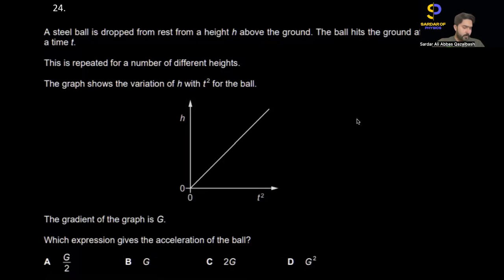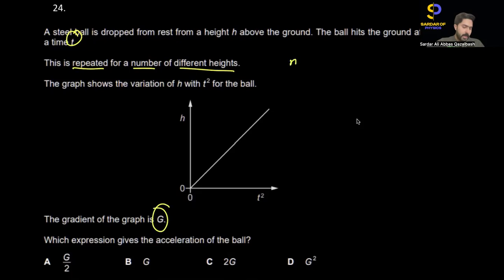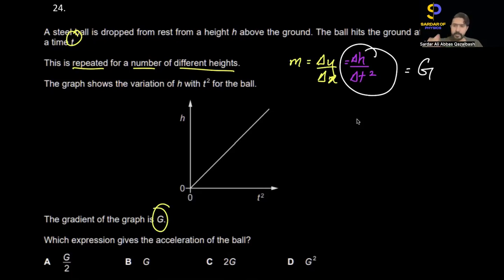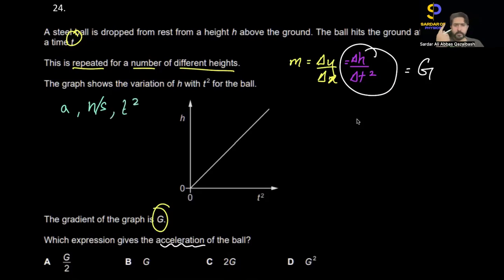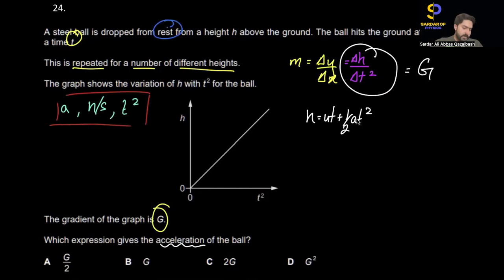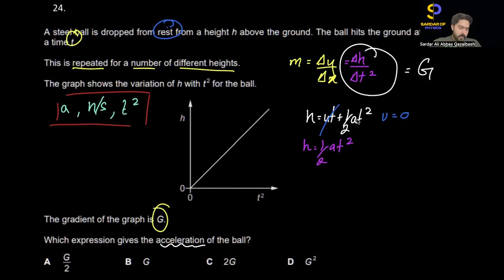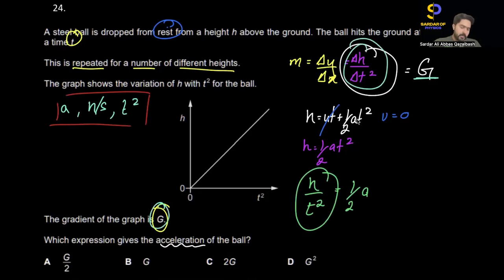Confusing AS Kinematics MCQ